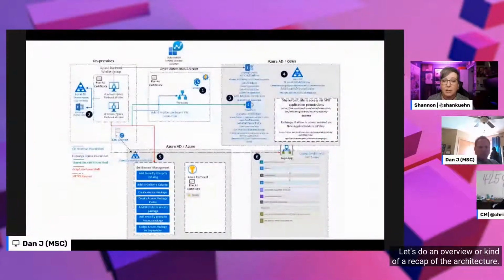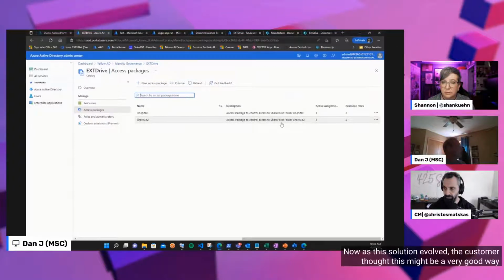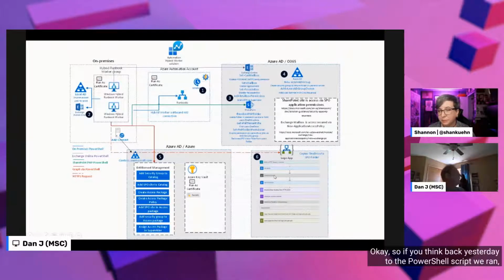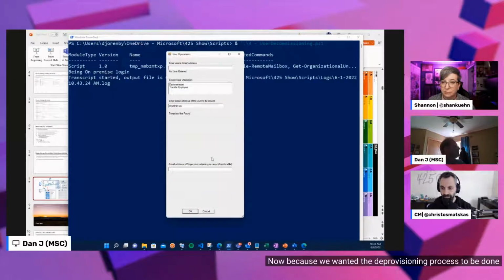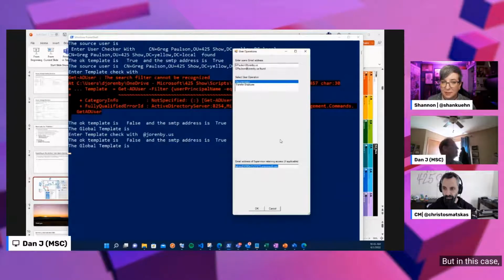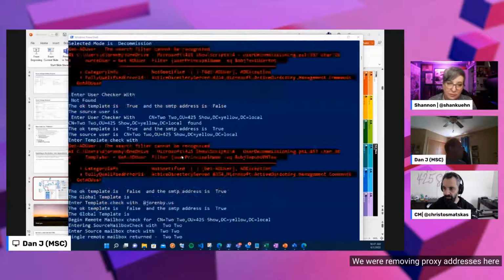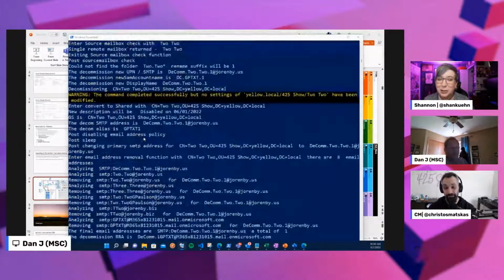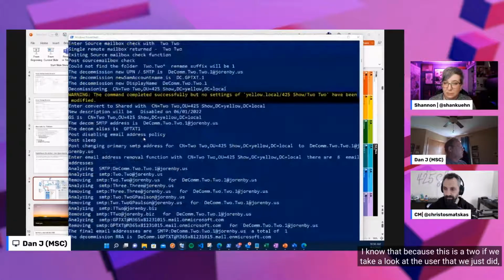Azure Active Directory Identity Governance Customer Demo - Video 5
We hosted Dan Jorenby (Area Solution Architect, Microsoft) on the 425Show to discuss how he implemented an end-to-end solution using a number of different automated Azure and M365 services to make identity governance work for his customer. The end result reduced the amount of time and effort involved for enabling external collaboration and user deprovisioning.